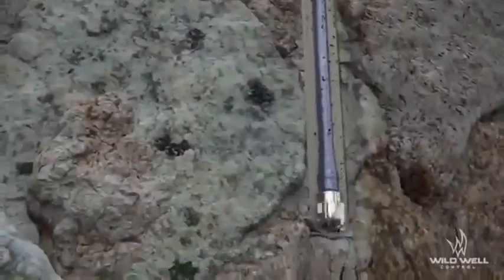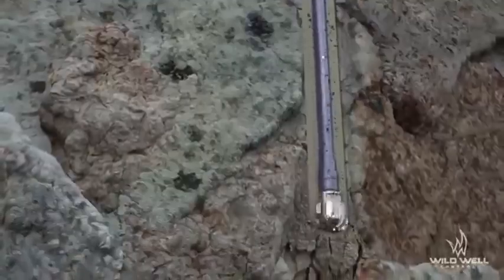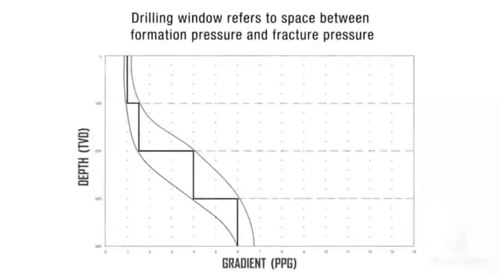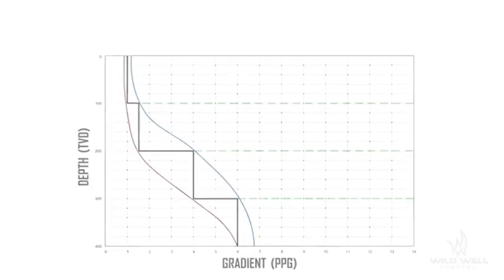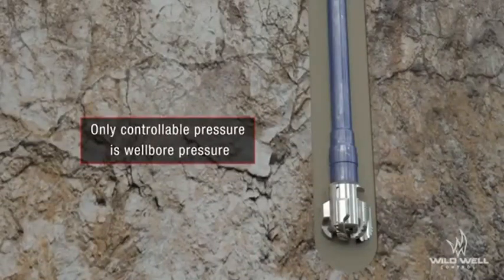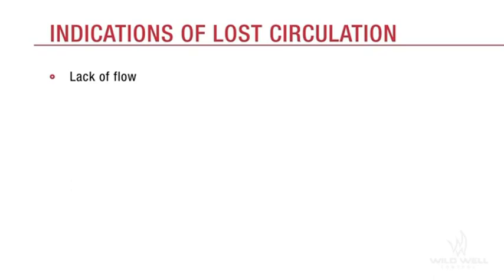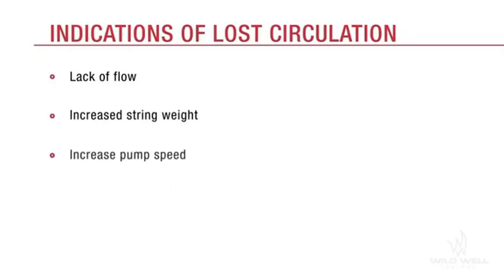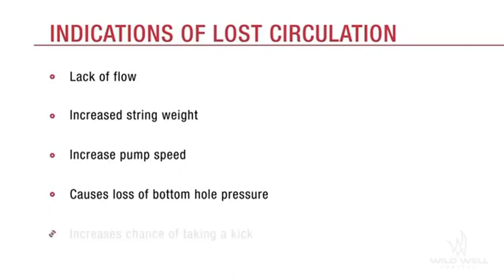March 19, 2021